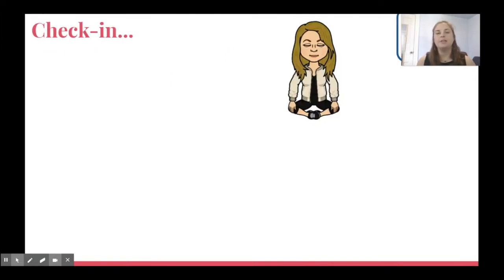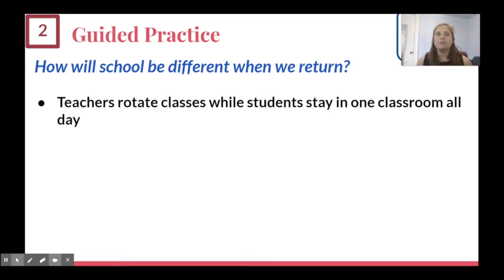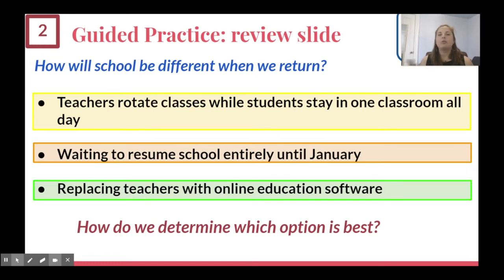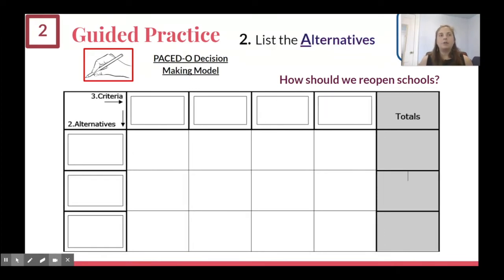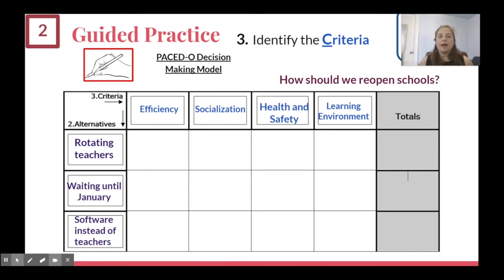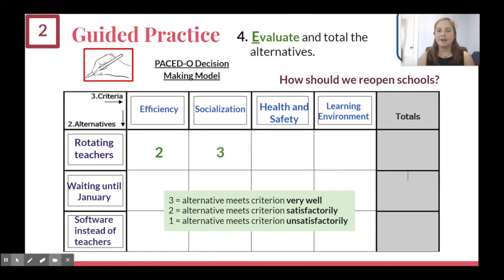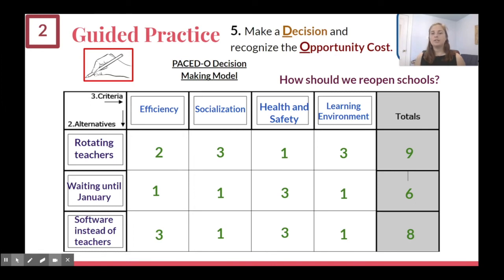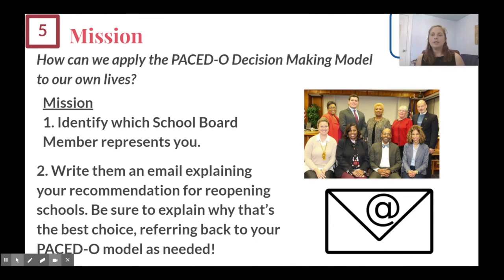RPS Grade8HSS LocalGovtSchool 2